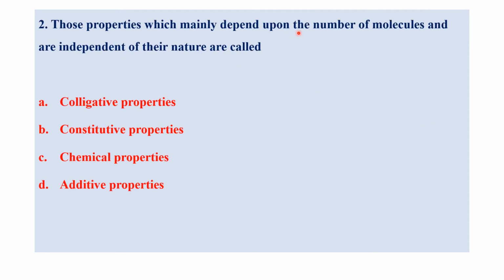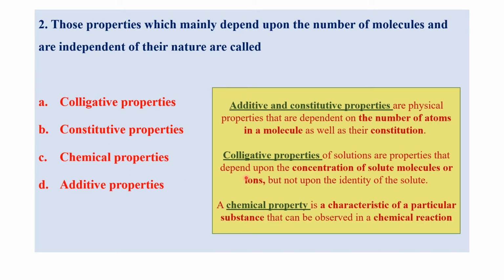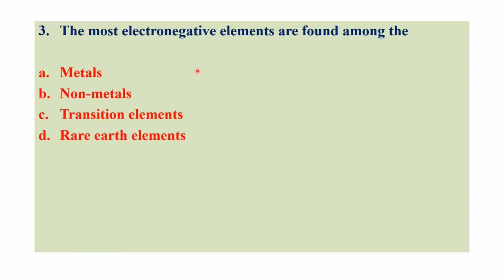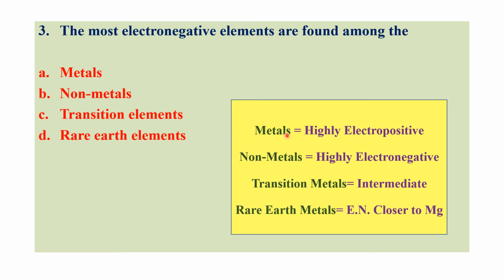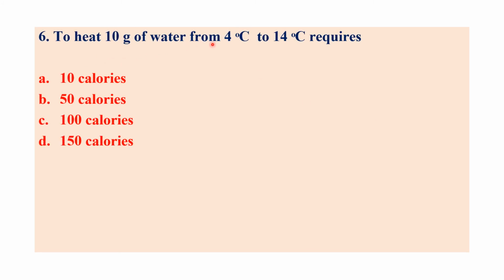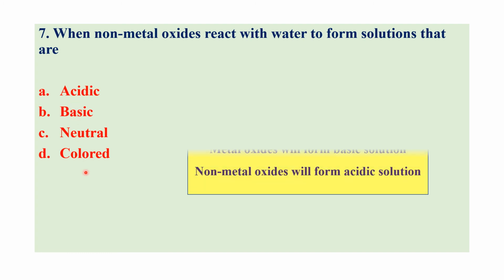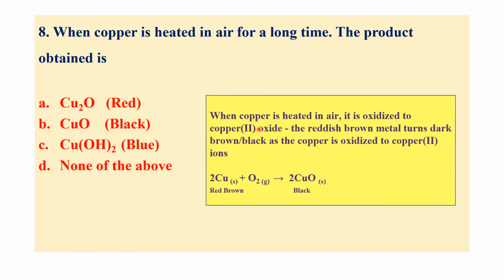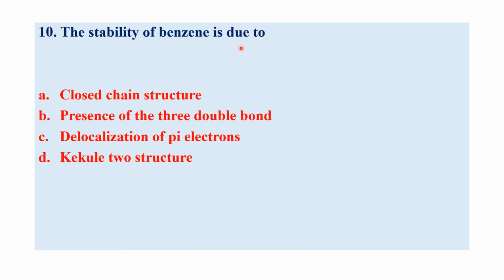ETEA medical past paper 2010, solved MCQs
past paper 2010,,, solved MCQs ,,,,, heat capacity, KMT, stability of benzene, electronegativity, metal ions